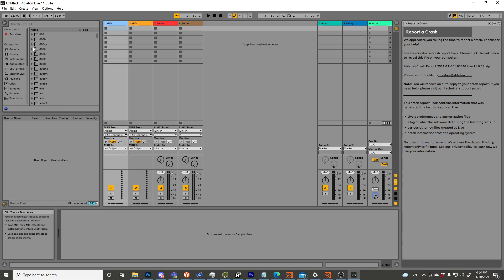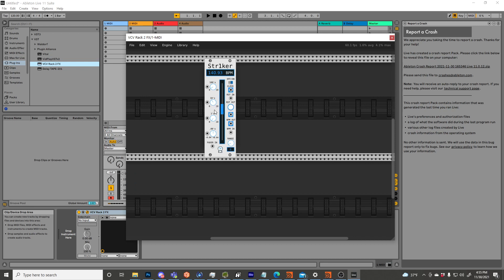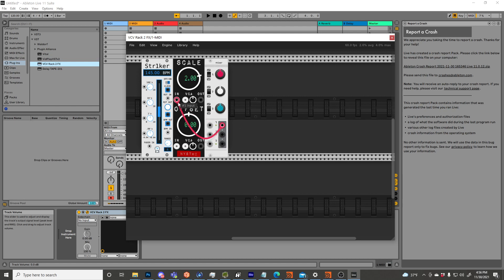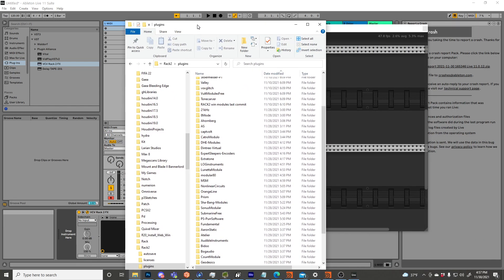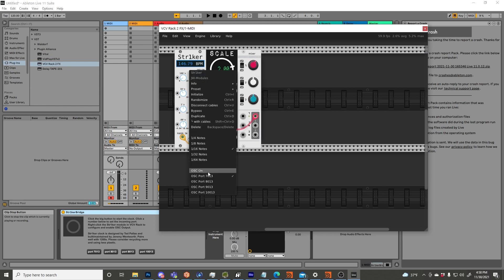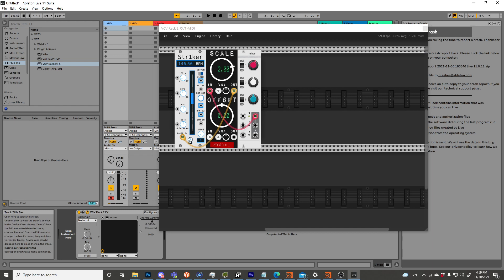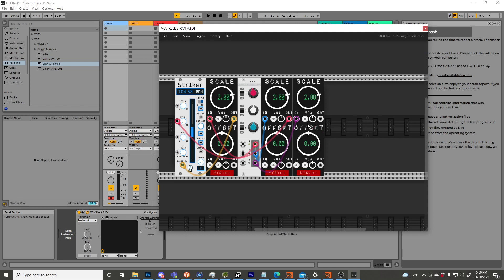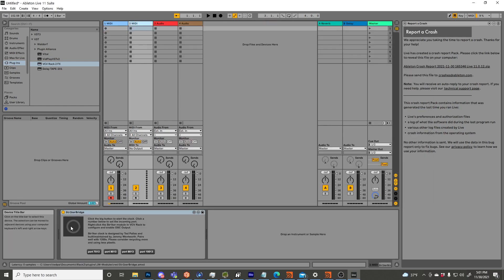VCV Rack 2 + Str1Ker Clock Controlling Tempo In Ableton Live 11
A quick how-to on controlling Ableton's clock with the new VCV Rack 2 VST, Str1ker by Savages and JW-Modules and Max For Live